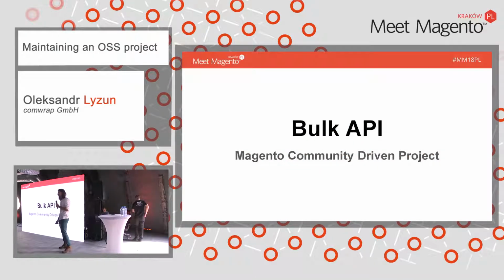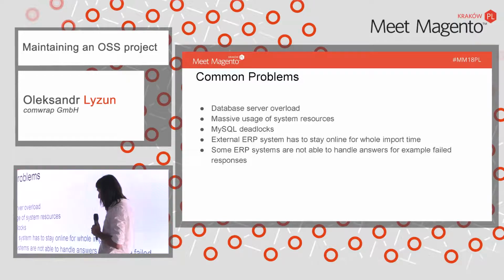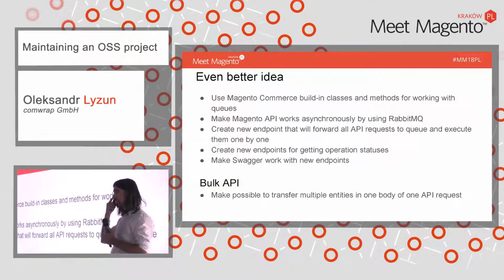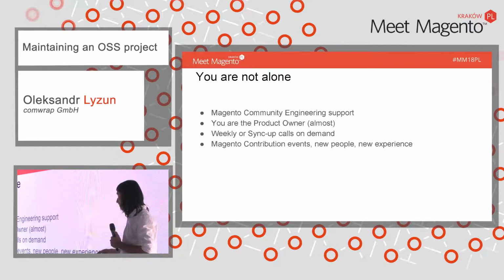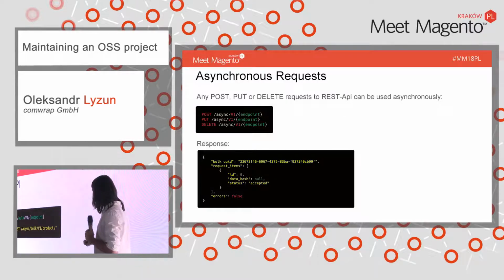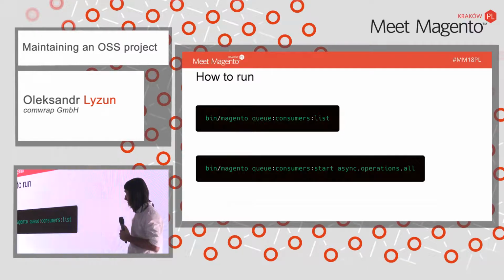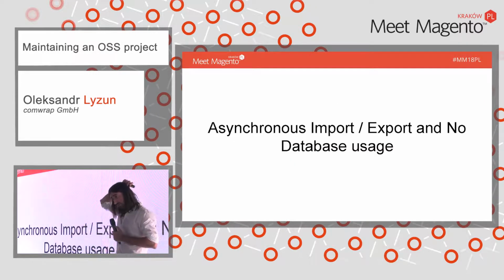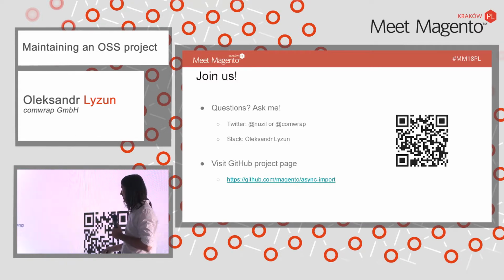MM18PL: Oleksandr Lyzun, comwrap , Bulk Api: Magento Community Driven Project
Meet Magento Poland 2018